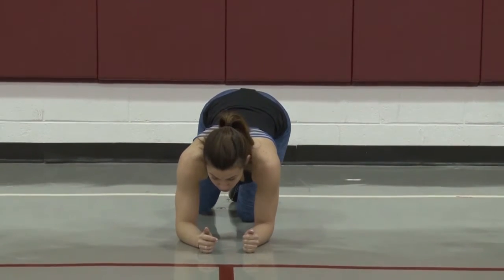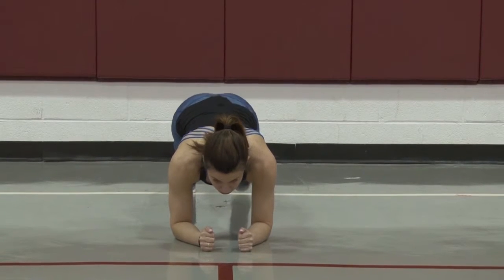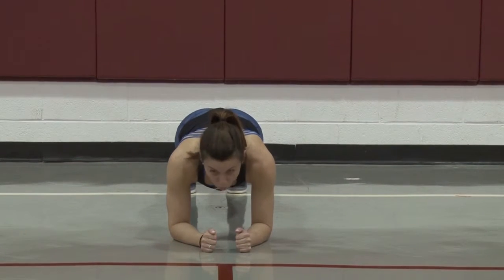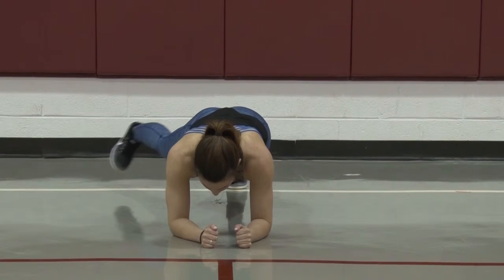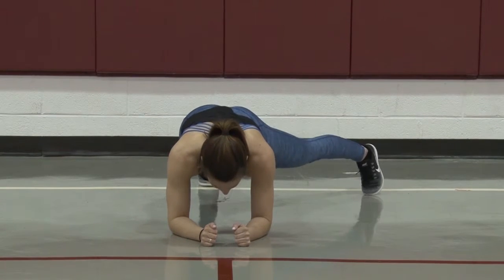PLANKING FOR INTERMEDIATE